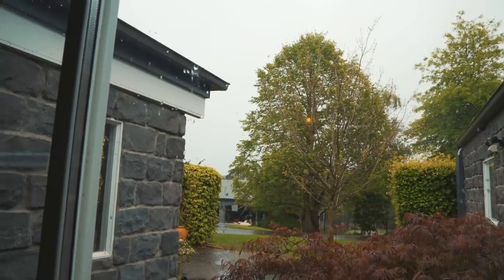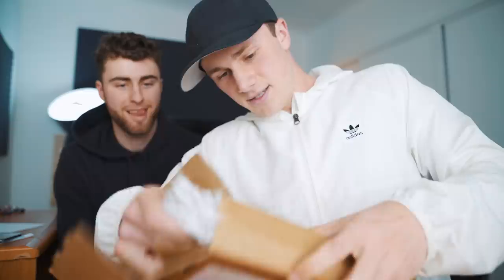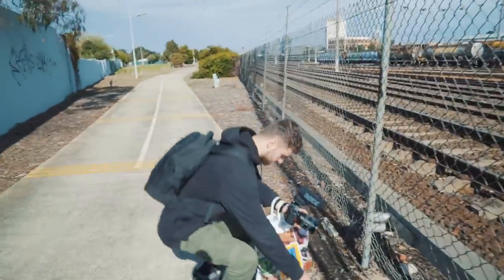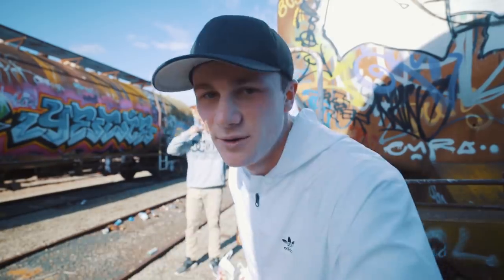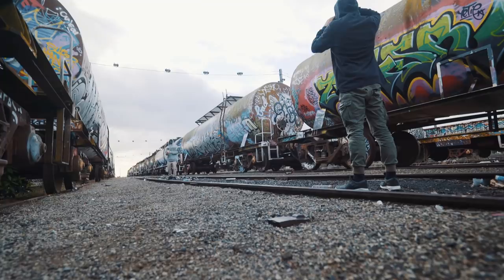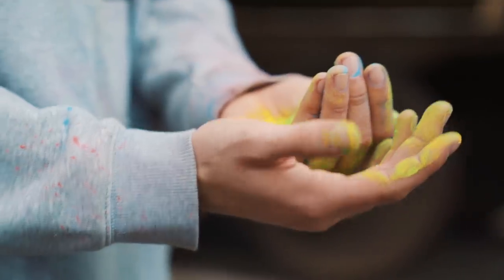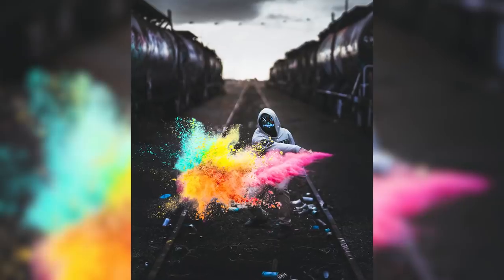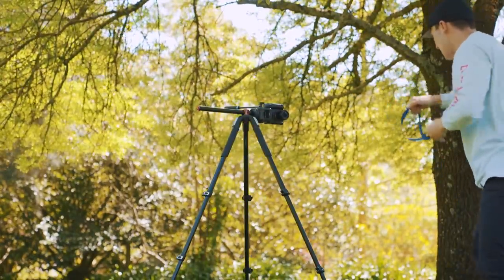EXPLOSIVE Paint Powder Photography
Wassup! Back for another vlog ey? Well we're in for something special, today we'll be doing some explosive paint powder photography.

If you have any questions or comments be sure to leave them in the comments below and I'll get back to you on the next Question of the Day (QOTD) or the next Q&A session!

This is where I get my music for my videos, they're dope af:

If you want to support me as a creator, maybe consider checking the products on my